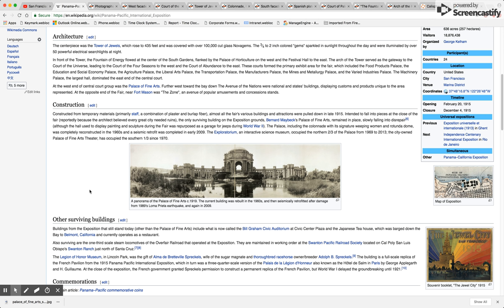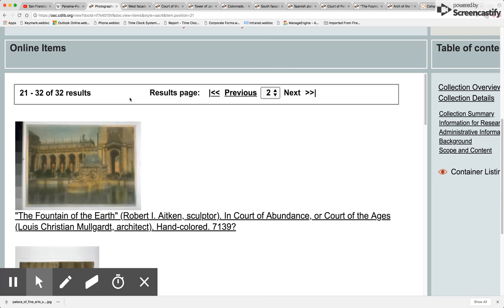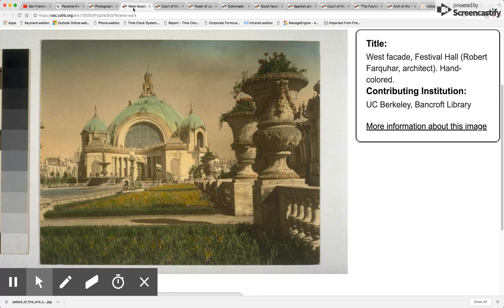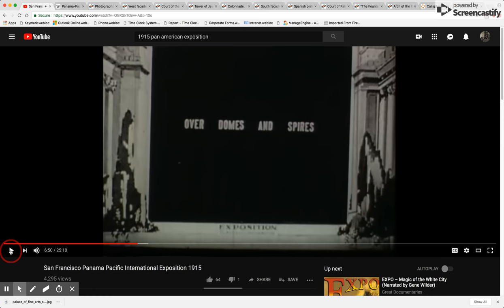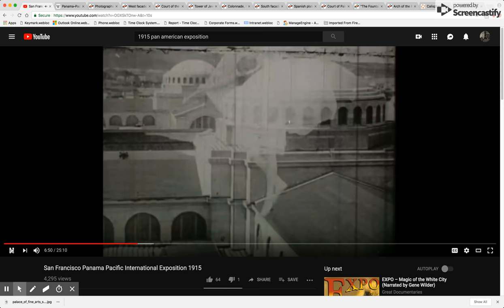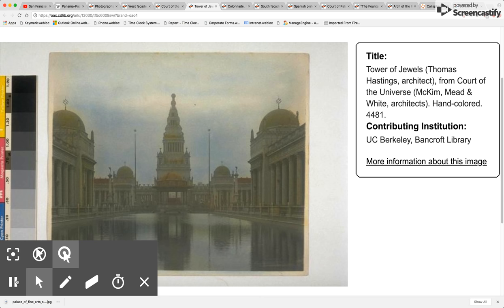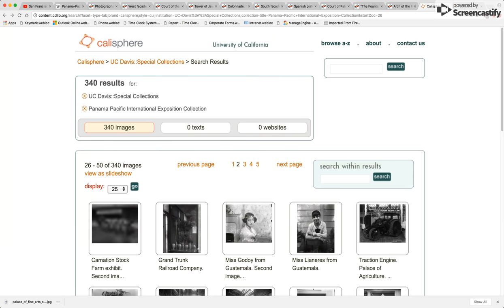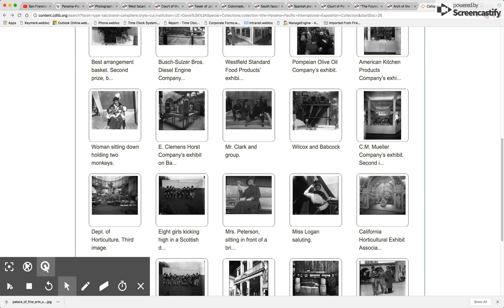1915 PANAMA PACIFIC INTERNATIONAL EXPOSITION, ELECTRICKERY FOUND, Pt1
San Fransisco was the destination. The weeping women and Major company leaders enjoy an entire summer, before entering ww1.